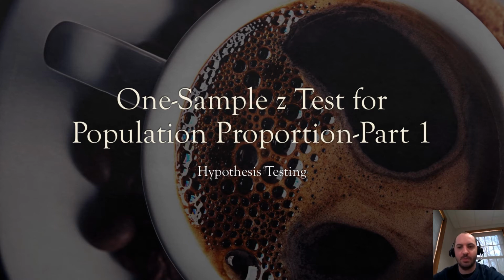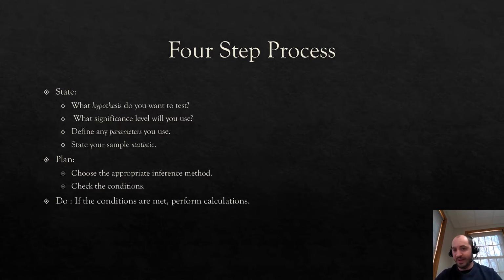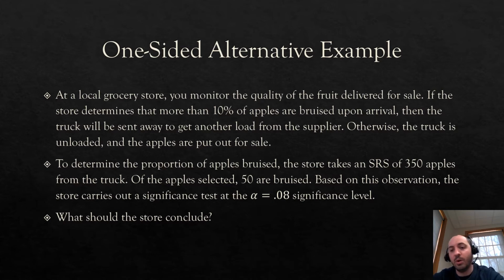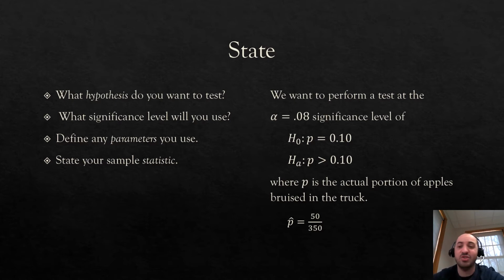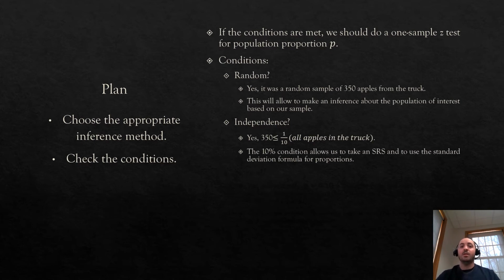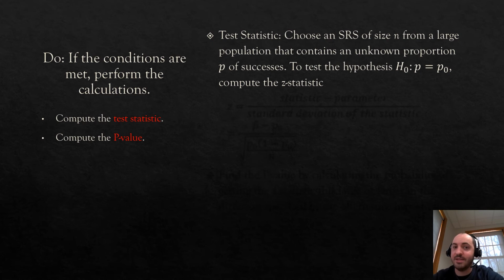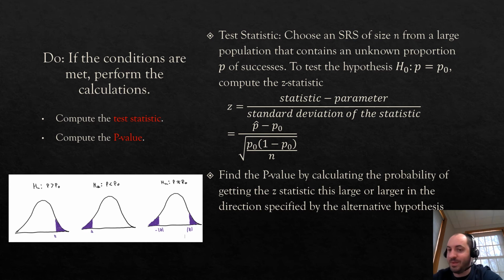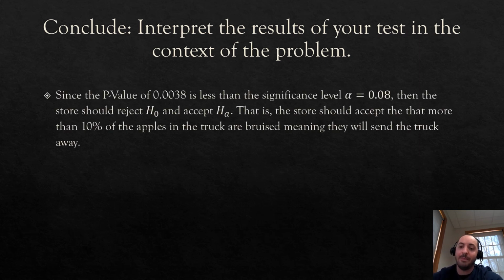One Sample z Test for Population Proportion Part 1 | Hypothesis Testing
In this video, I show how to carry out a hypothesis test using the state, plan, do, conclude structure. In particular, I conduct a one-sample z test for population proportion for a one-sided alternative hypothesis.